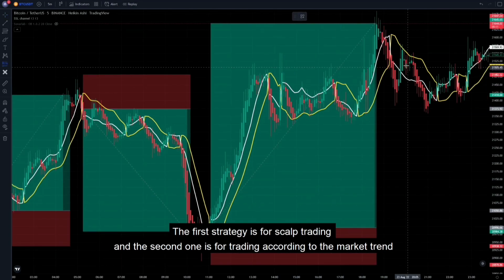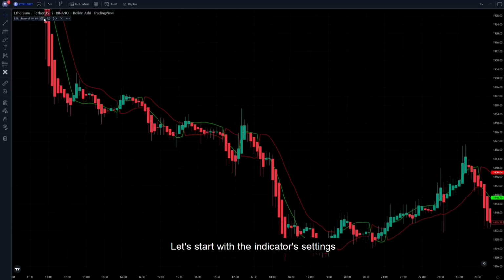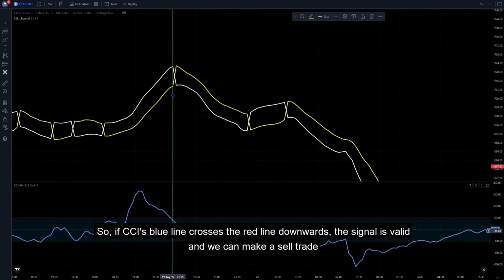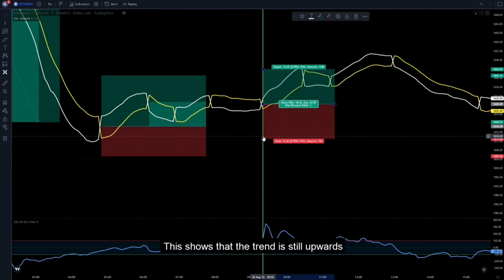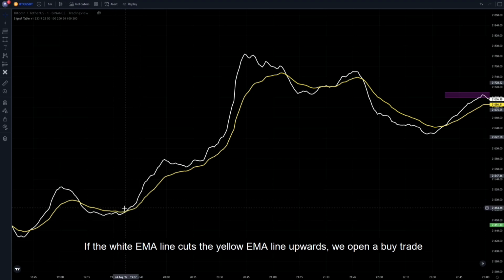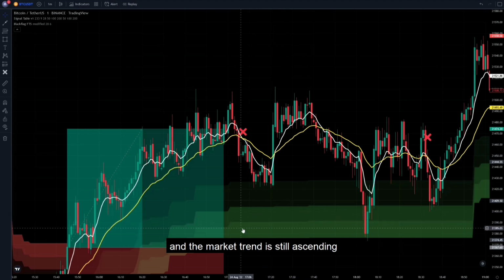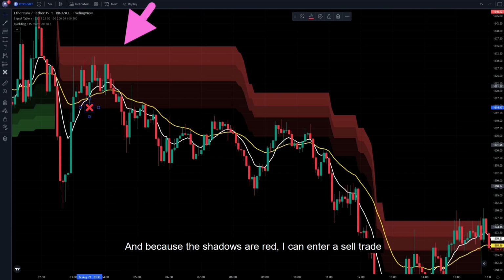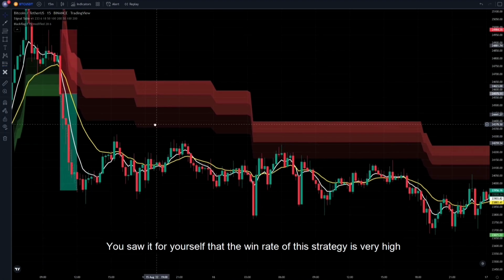Easy trading strategy : most profitable indicator : full time scalping crypto,forex trading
lux algo premium indicator with discount

Magic scalping trading strategy in full time frames
Two of the most profitable strategies
1 minute scalping trading strategy for crypto,forex and stock market
You can use this strategy in forex trading.
This strategy is better for swing trading in the direction of the market trend.
The best tradingview indicators for day trading in crypto market
These indicators bring the best results along with price action.
Make money online via crypto currency forex trading 2022